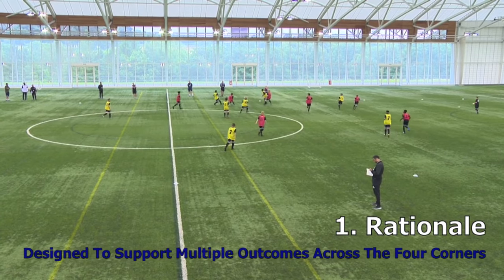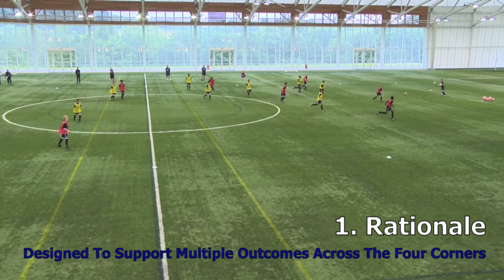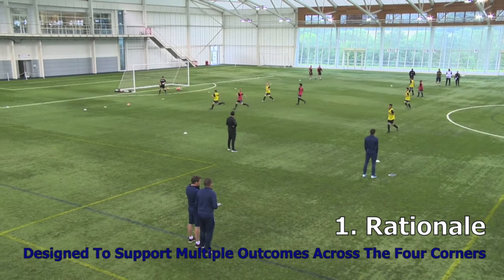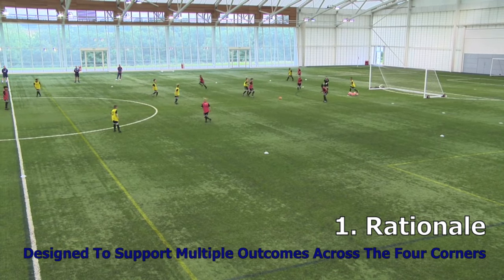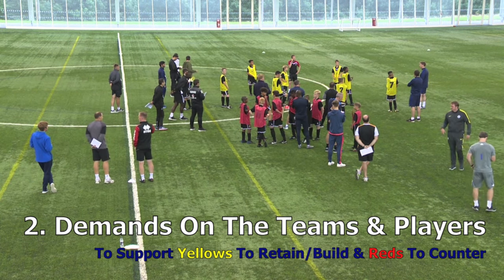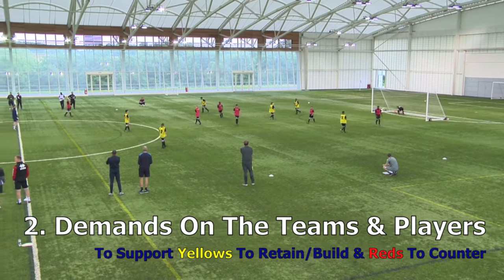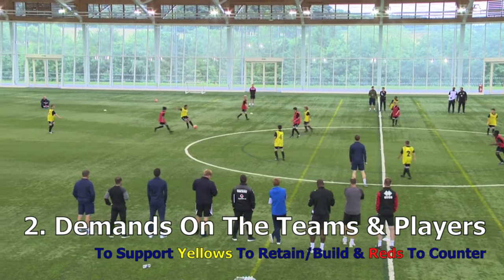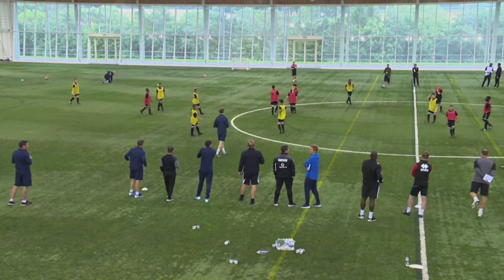Constraints Led Approach To Coaching - Football